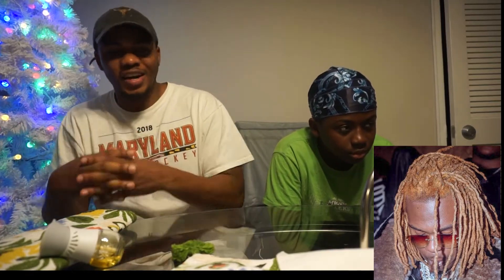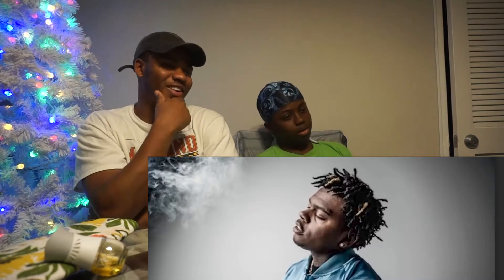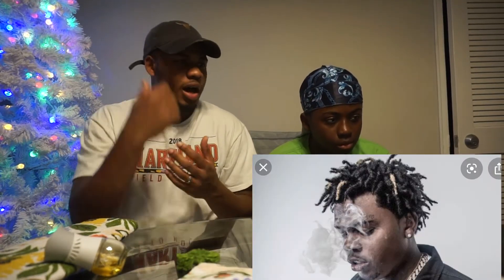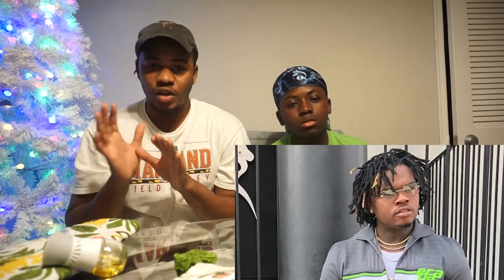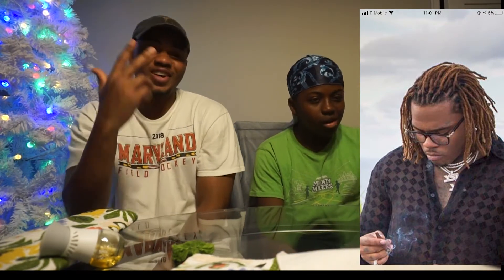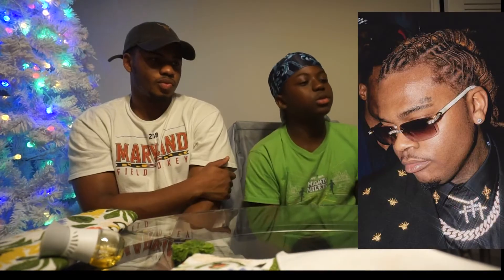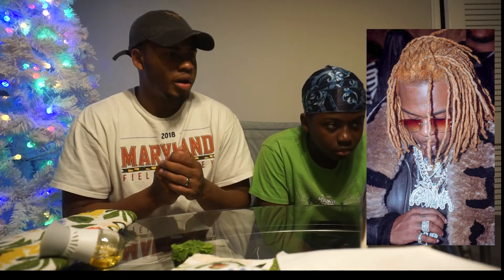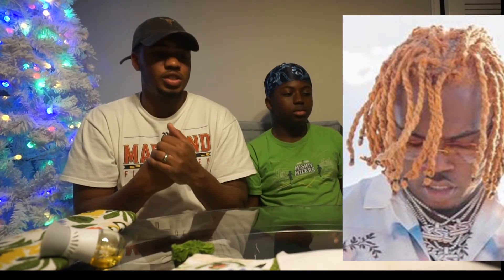GUNNA'S HIGH TOP DREAD REVIEW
Q: How long have you been growing your dreads?

MENS LIFESTYLE - GROOMING (DREADS ⚡️WAVES),

Money Boo is back! HE'S BACK FROM MILITARY SCHOOL AND IS REGROWING HIS DREADLOCKS. WE'LL ALSO DO DREADLOCK REVIEWS.

T3AM SاللAGGAP